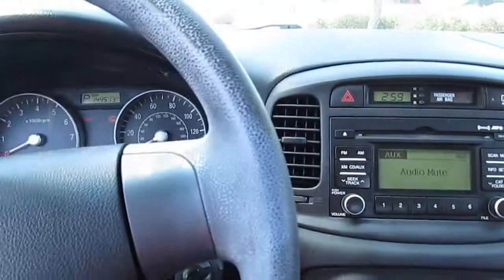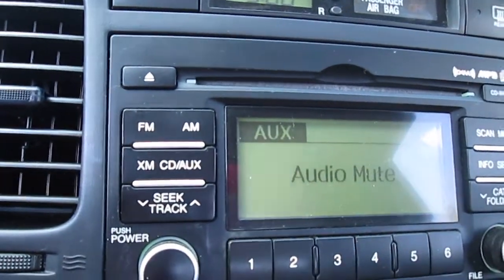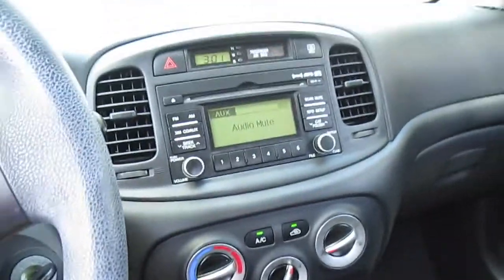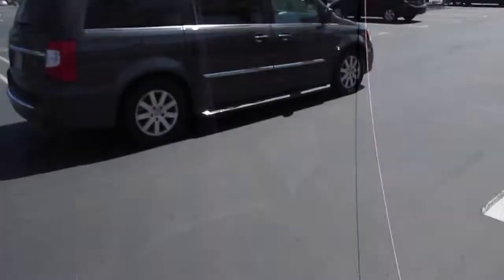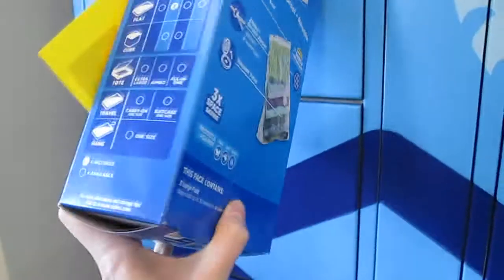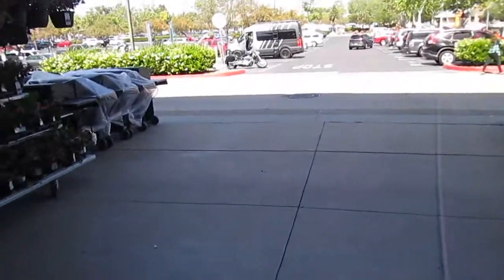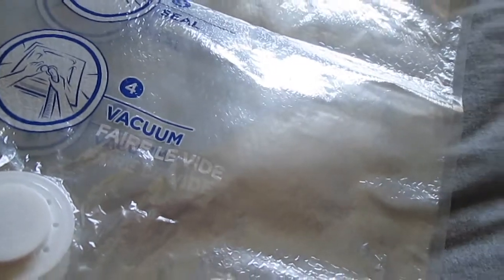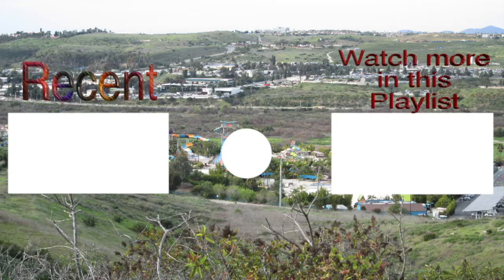Vacuum Seal Bags (pickup and review)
A bag where you use your vacuum to seal up the items inside of it. What an innovation.